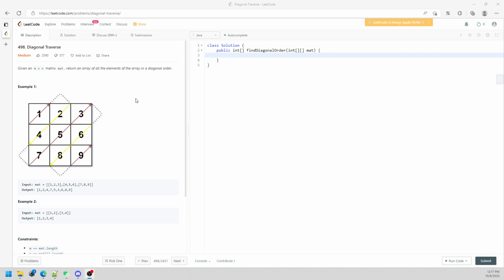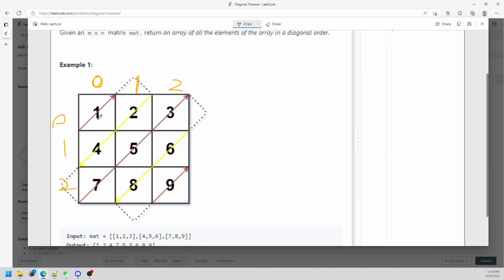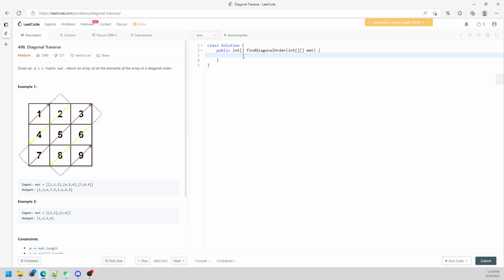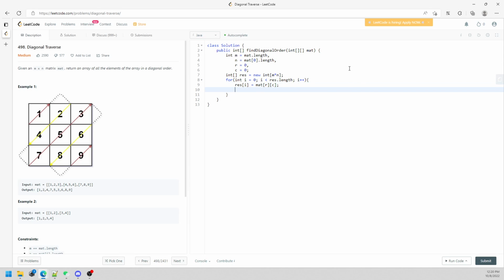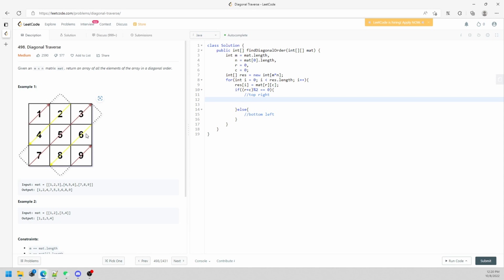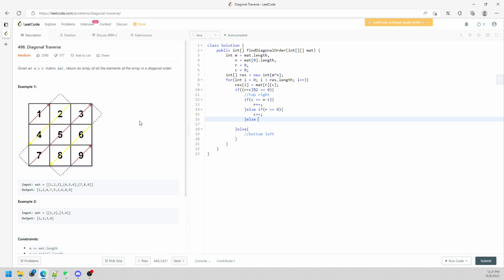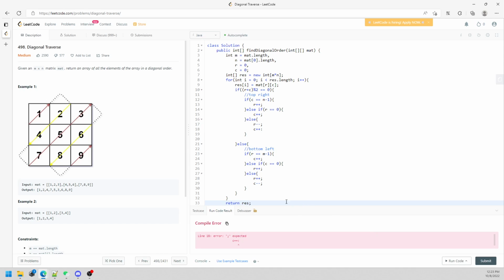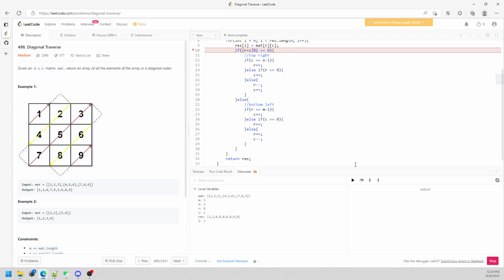LeetCode 498 | Diagonal Traverse | Matrix | Debug | Java